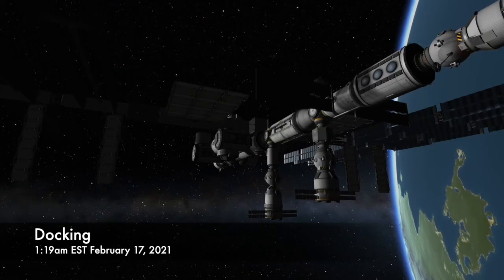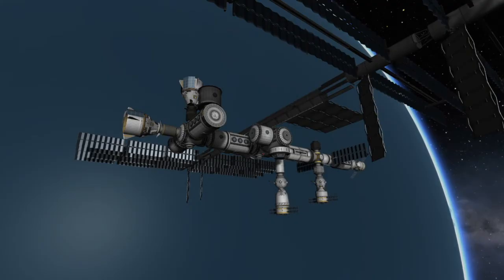Soyuz - Progress MS-16 (Progress 77p) | Mission Breakdown (Kerbal Space Program)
Here's a look at the Soyuz launch scheduled for Sunday February 14th sending Progress MS-16 (Progress 77p) to the ISS. I'll briefly cover what to expect from the launch, what Progress will do when it reaches the Space Station & where to go to watch it. Built in Kerbal Space Program with stock KSP parts.